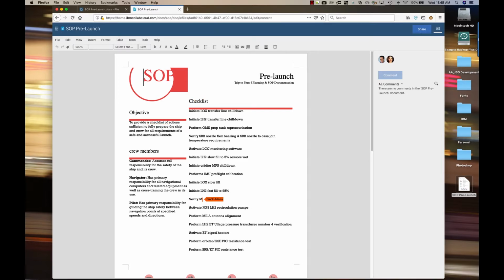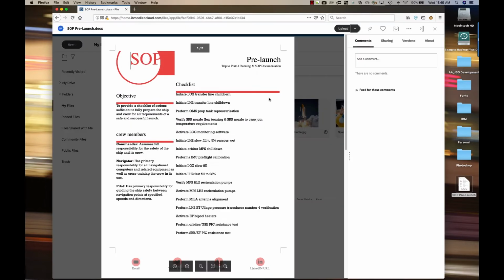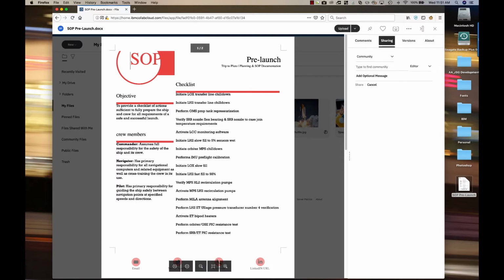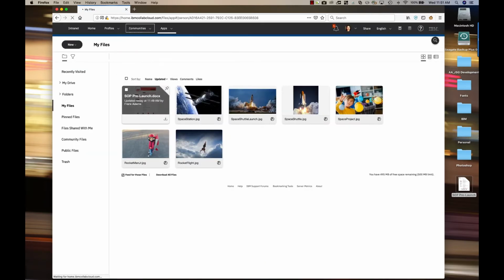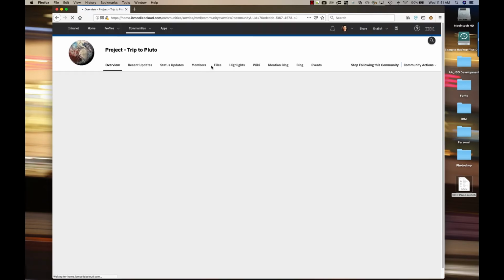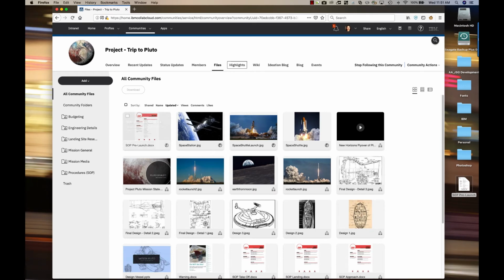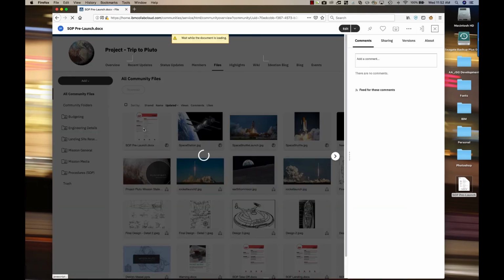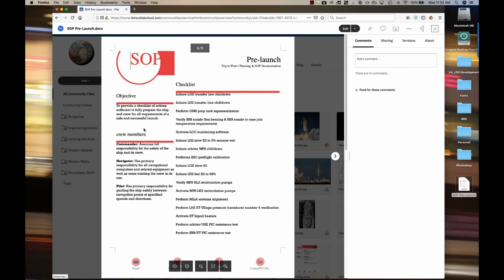Connections Files: What You Need to Know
Versioning and permissions in document editing and collaborating is most often and simply a nightmare. You get sent a file that you don’t have permission to edit, or you can’t figure out how to find the most recent version. It’s easy with most file-sharing platforms to bomb, delete or write over a master file. You need so much more than just synch and share. Connections has the most robust versioning, commenting, and authoring histories —automatically creating one, most-recent version that everyone has access to. You are able to create a richer and deeper “single version of the truth” for your important files, data and projects.